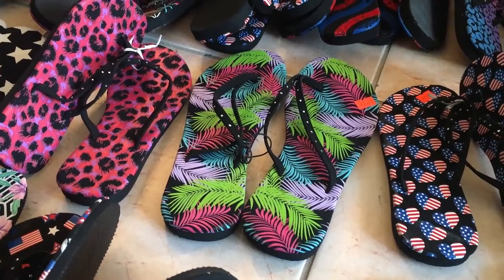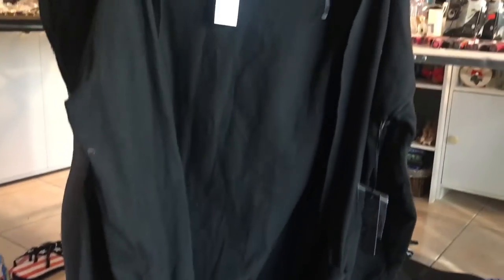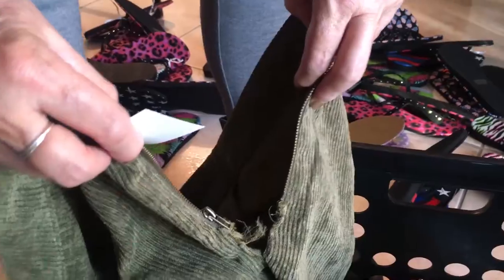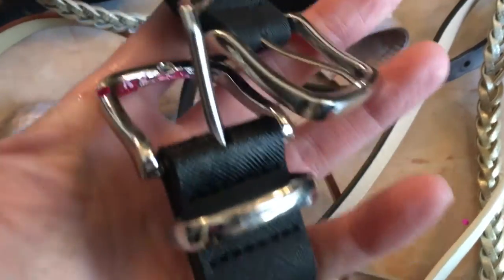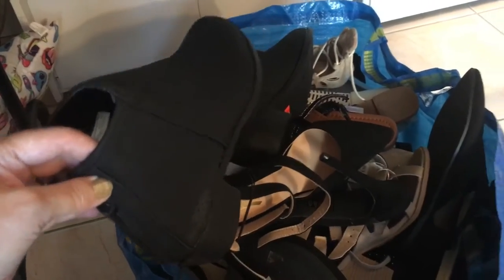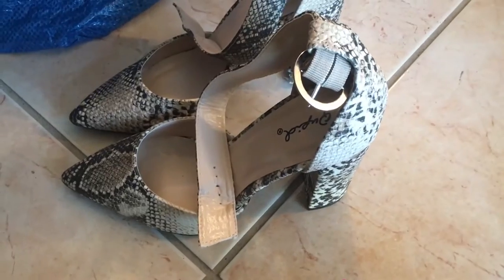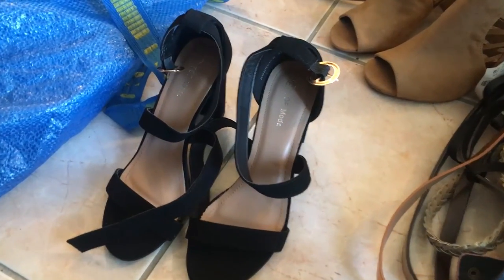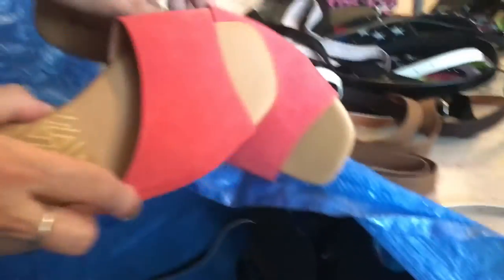Dumpster Diving HUGE Haul - Lots Of Shoes - Store Went Out Of Business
It helps our channel grow and that way we can make more dumpster diving videos :)